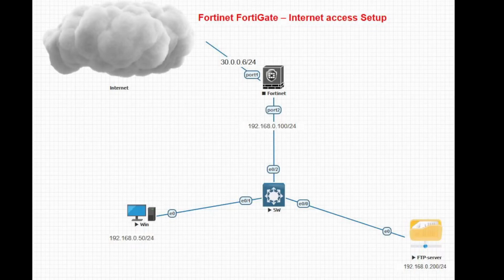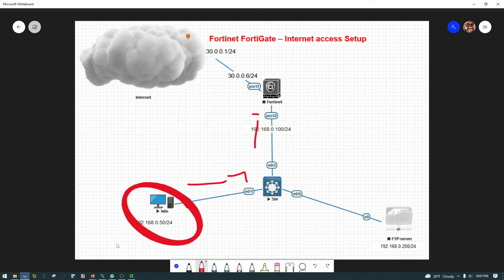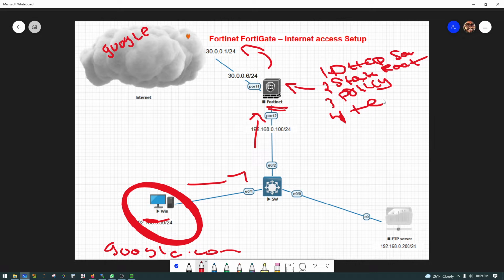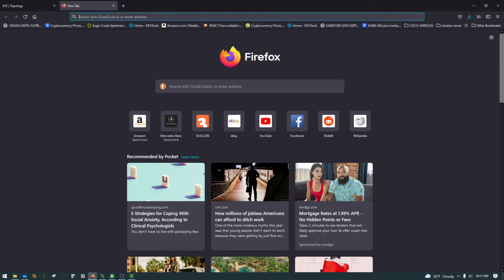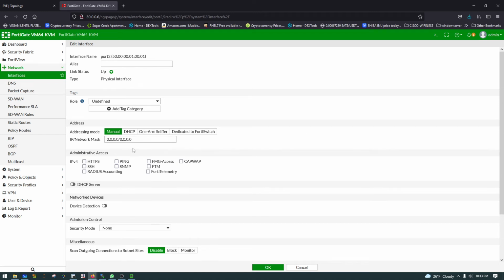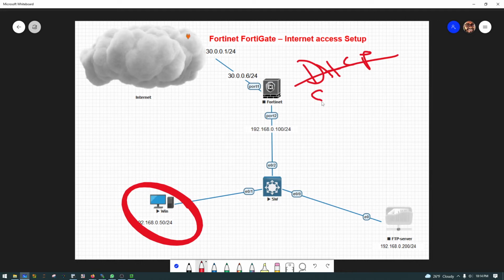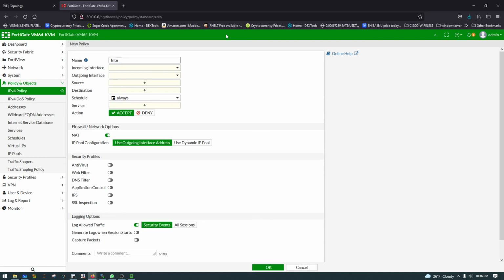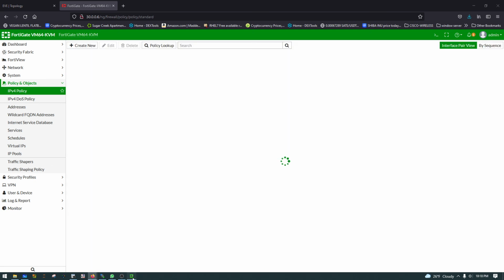How to Setup FortiGate Firewall To Access The Internet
In this example, you connect and configure a new FortiGate in NAT mode, to securely connect a private network to the Internet.

In NAT mode, you install a FortiGate as a gateway, or router, between two networks. Typically, you set the FortiGate up between a private network and the Internet, which allows the FortiGate to hide the IP addresses of the private network using NAT.

NAT mode is the most commonly used operating mode for a FortiGate.